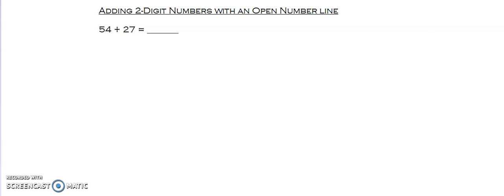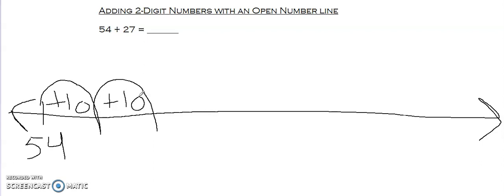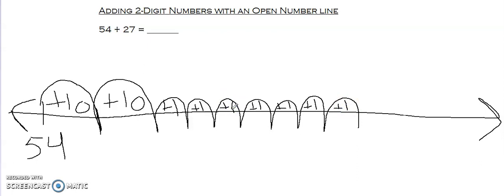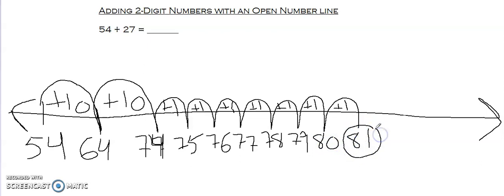Adding 2-Digit numbers with an Open Number Line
I will explain how to use an open number line to add 2 digit numbers.
My favorite strategy!!!